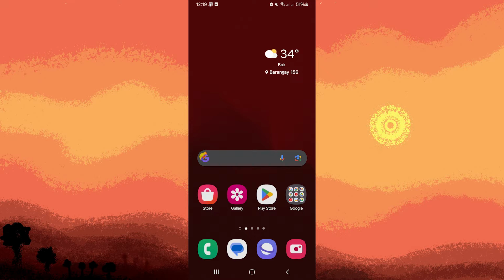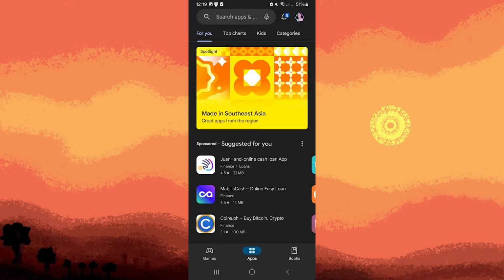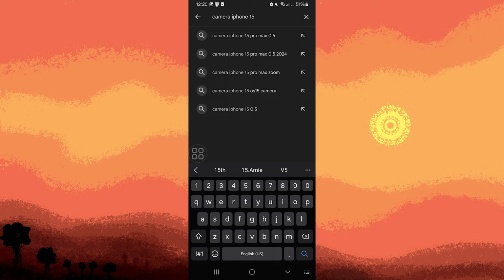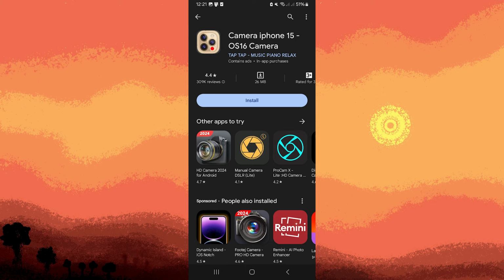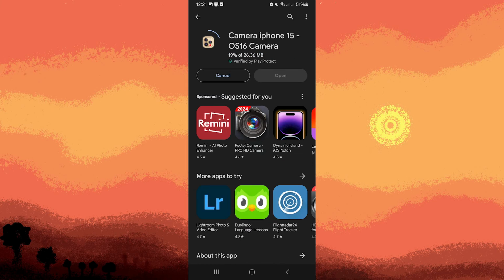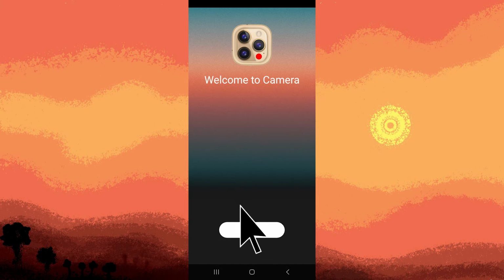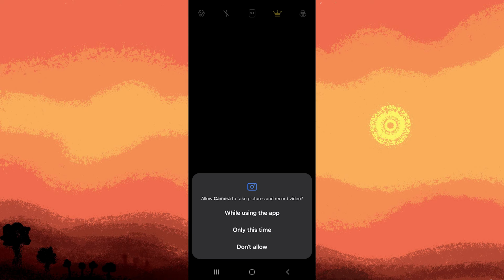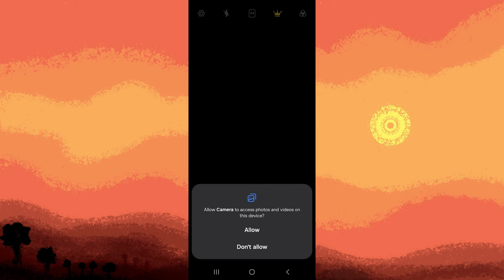How To Turn Your Android Camera Into An iPhone Camera (Step-by-Step Guide)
This guide will explain how to turn your Android camera into an iPhone camera. Make these changes on your Android to give your camera features like the iPhone camera has.